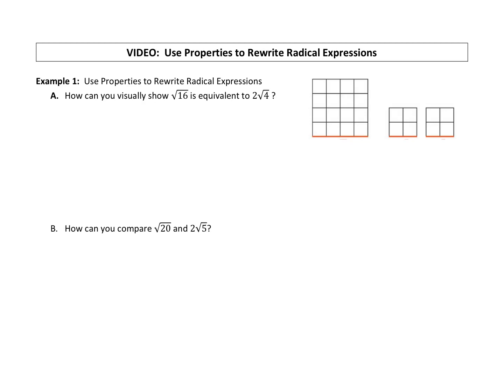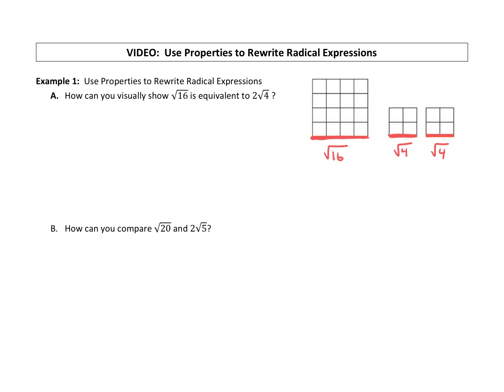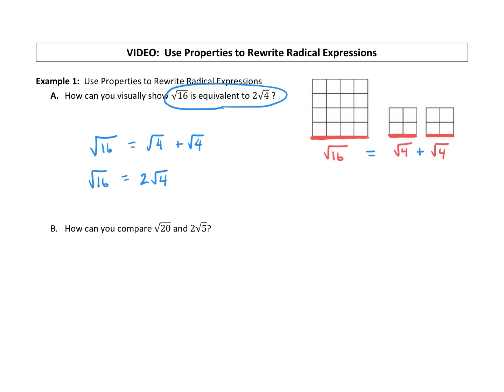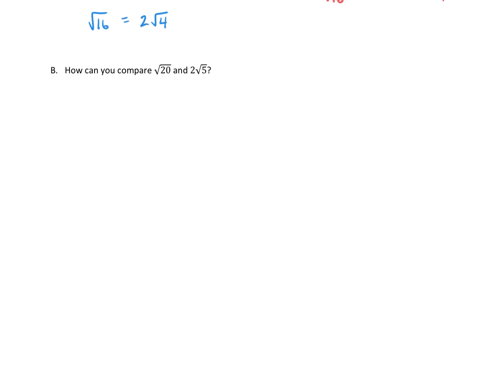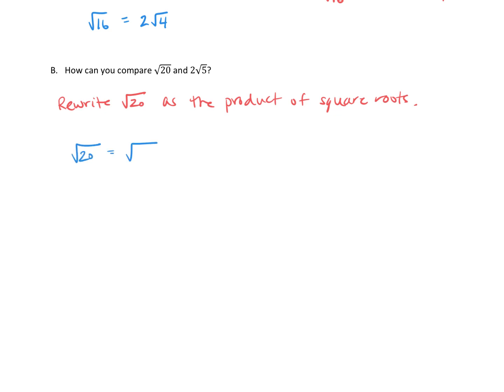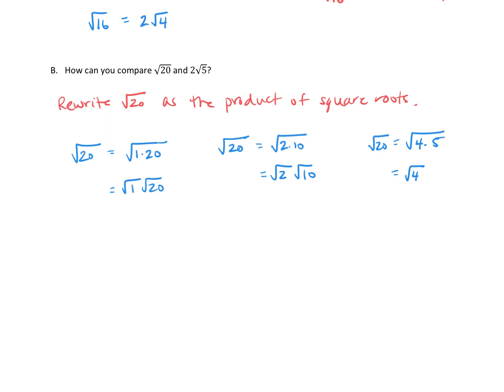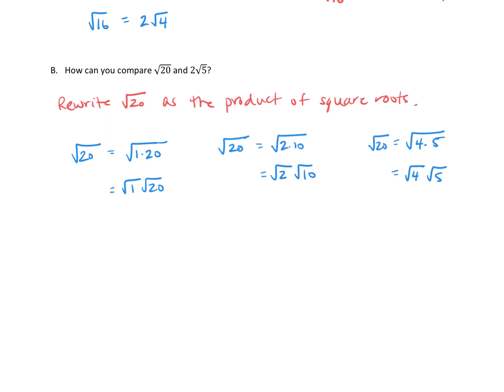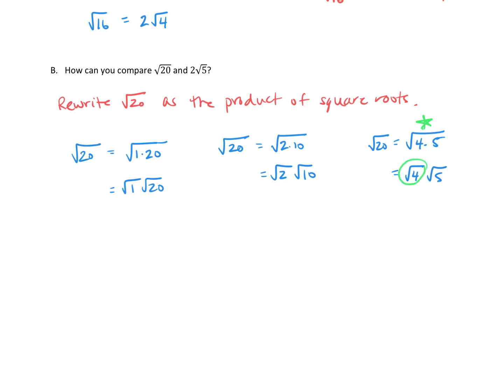Use Properties to Rewrite Radical Expressions